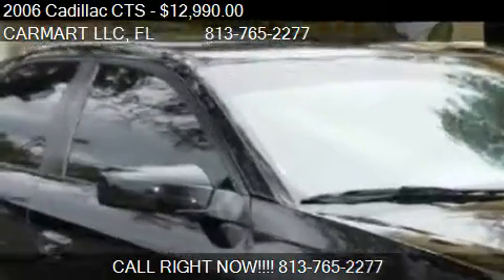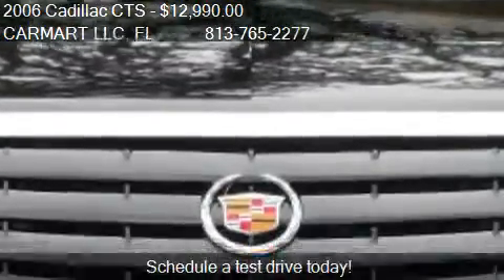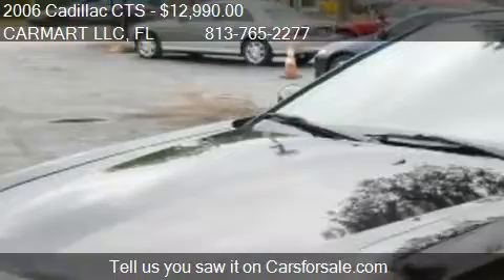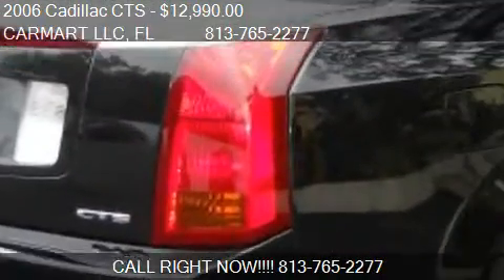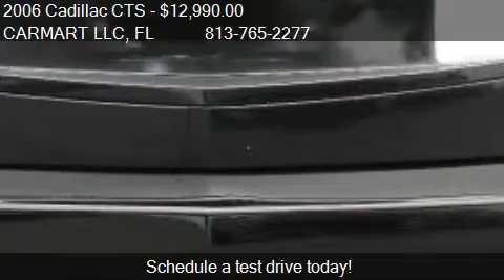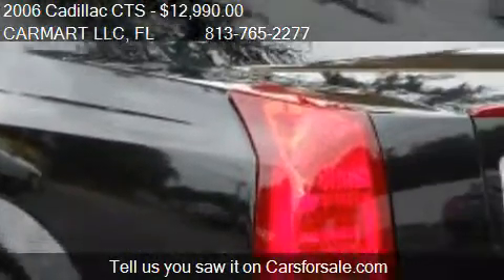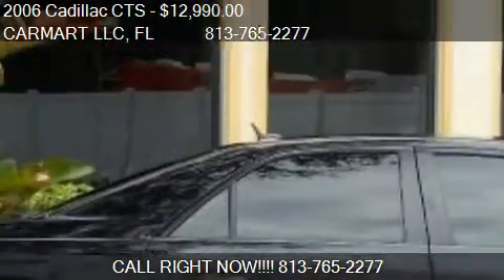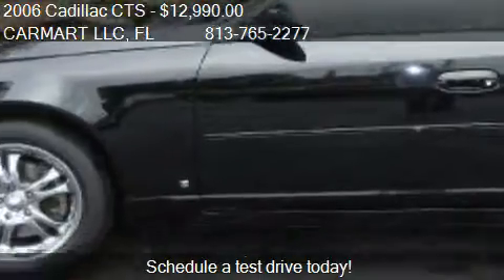2006 Cadillac CTS 3.6L - for sale in TAMPA, FL 33612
CARMART LLC
12738 N FLORIDA AVE

Come test drive this 2006 Cadillac CTS 3.6L for sale in TAMPA, FL.

...CLEAN CARFAX FL SEDAN...CERTIFIED WARRANTY INCLUDED...NON SMOKER...ON STAR TELE AID SYS...SUNROOF...LEATHER...HEATED SEATS...AM / FM RADIO AND CD PLAYER...ANTI-THEFT...MULTI-FUNCTION REMOTE OPERATED KEYLESS ENTRY...POWER ALL...DUAL CLIMATE CONTROLS...POWER LUMBAR SUPPORT...POWER RACK AND PINION STEERING...3 FUNCTION UNIVERSAL HOME LINK...ABS...FOG LAMPS...XENONS...PREMIUM WHEELS...CARMART CERTIFIED AND INSPECTED...
The CTS is a true sport sedan, with a tightly controlled ride and sharp steering, excellent handling, spacious cabin, wide array of available features, alternative look. The Cadillac CTS offers standard four-wheel antilock disc brakes, traction control, seat-mounted side airbags for front occupants and side curtain airbags that protect both front and rear passengers. A spacious cabin that more easily seats five adults. The bucket seats in front are supremely comfortable, offering a wide range of movement, supportive side bolsters and a power lumbar adjustment.
Overall vehicle condition is O U T S T A N D I N G !!. Print this page and call now to schedule a personalized test drive towards the ownership. 813-765-CARS (2277). Please call ahead to see if the vehicle is still available and ask for a free full CARFAX report. You can also schedule a test drive We are as close as your phone to you or couple clicks away from your future dream vehicle. For more info on the vehicle you are searching or to view more pictures and a video please visit our web where you could also Apply for Credit, Schedule a Test Drive, Value Your Trade-in, view Inventory or order a vehicle at Car Finder tab. We offer many financing options for any type of credit. We will gladly accept your trade-in with the fairest market value...Call or click...813-765-CARS (2277)